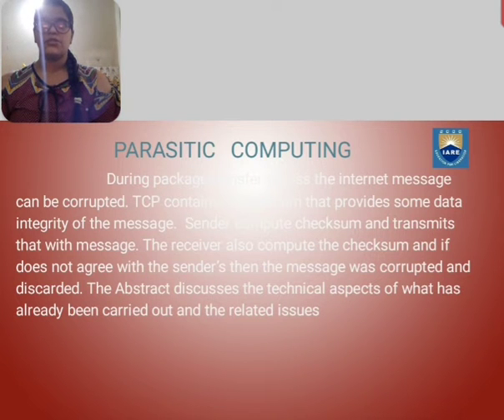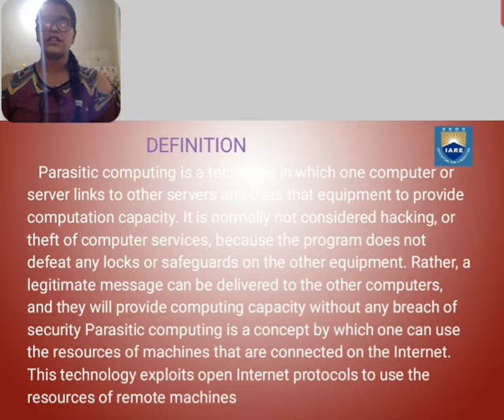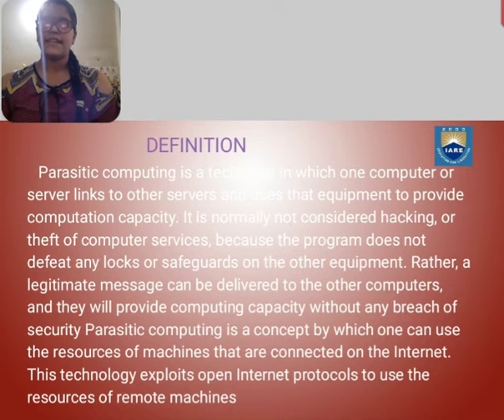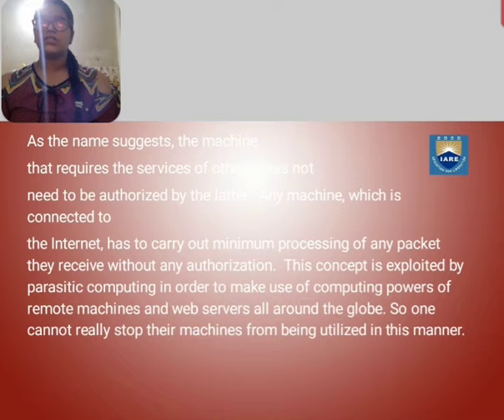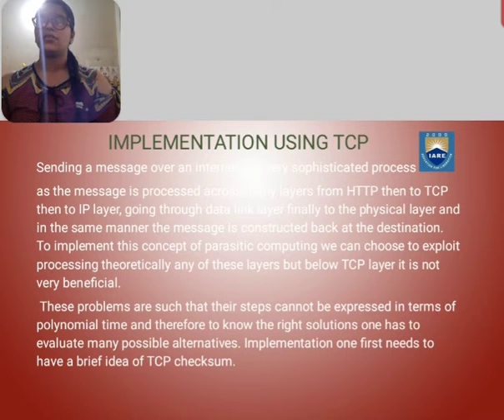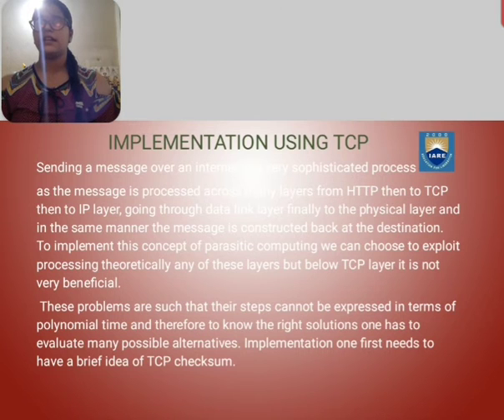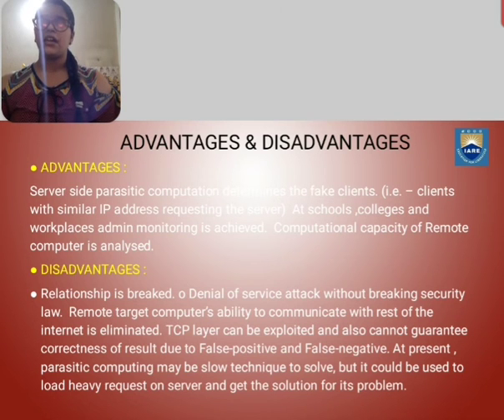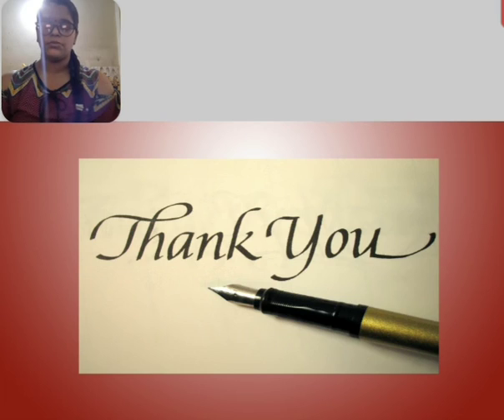parasitic computing in c programming language